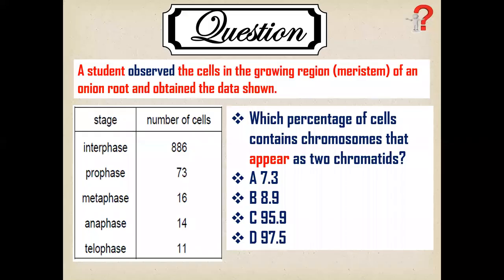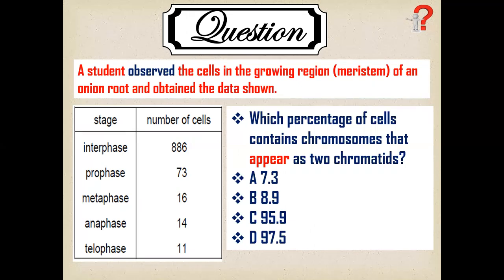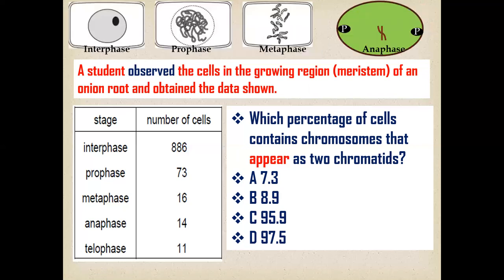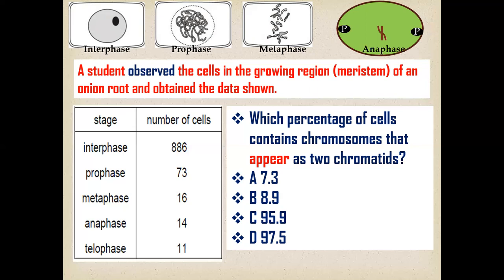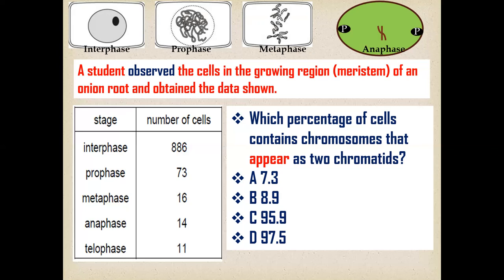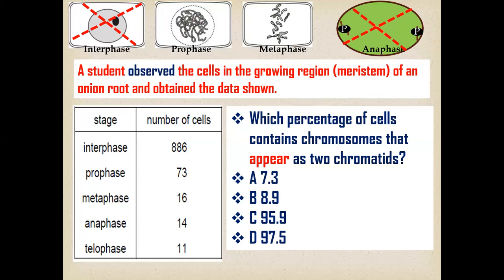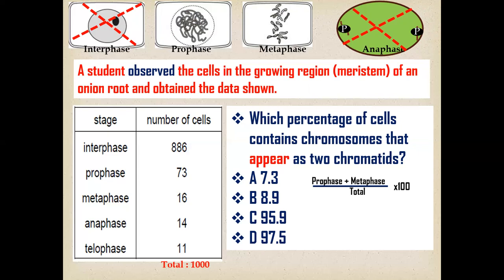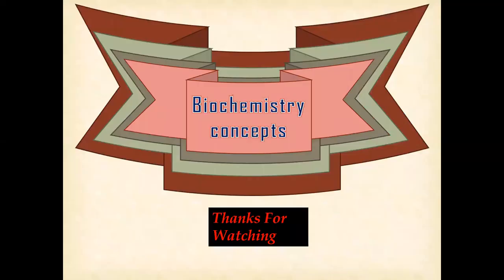Calculate percentage of cells contain chromosomes that appear as two chromatids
basic science concepts in education like practical exams’ solving strategies, critical, theoretical, analytical & calculation-based questions.
A student observed the cells in the growing region (meristem) of an onion root and obtained the data shown.
Which percentage of cells contains chromosomes that appear as two chromatids?
Prophase, metaphase, anaphase, telophase, interphase, cell cycle, AS questions